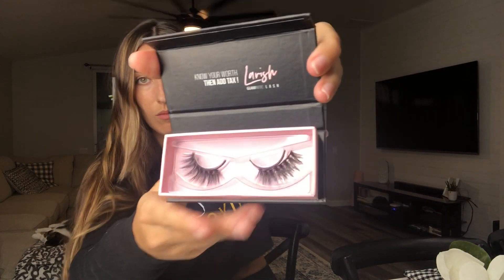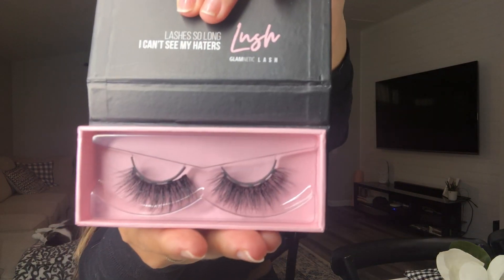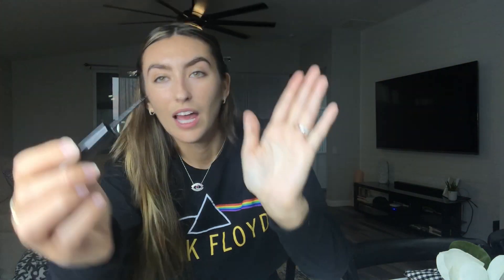Glamnetic Lashes Review/ Try On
I hope you try out Glamnetic's Vegan/ Cruelty Free Lashes (which is what I thought they sent me) and if you end up trying them out use my code: EMILYA10 for 10% off!